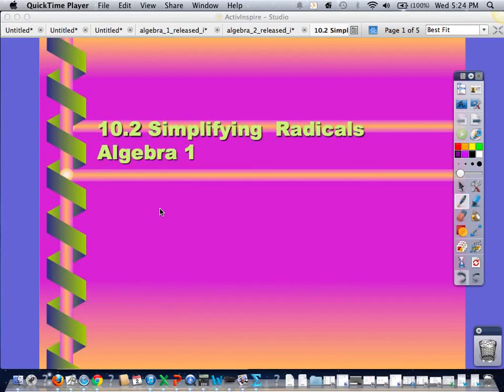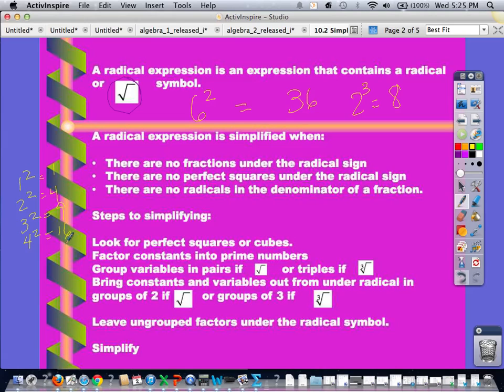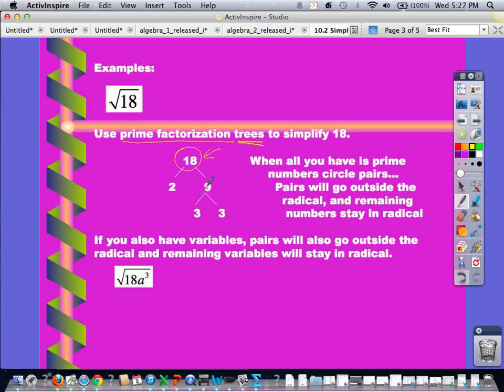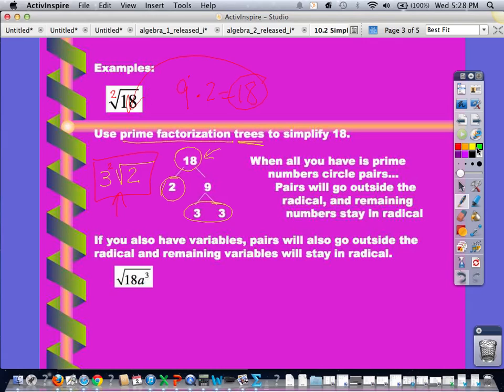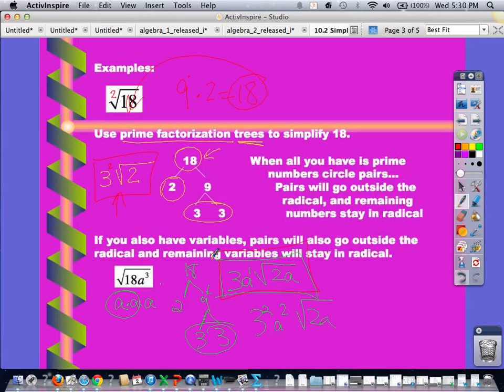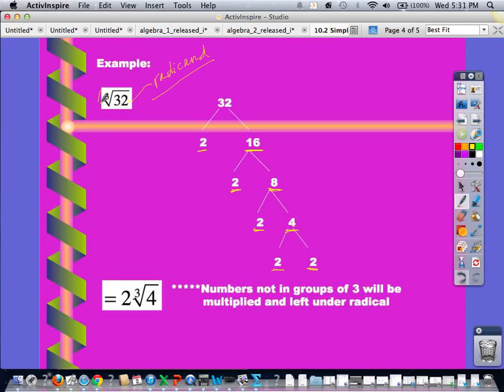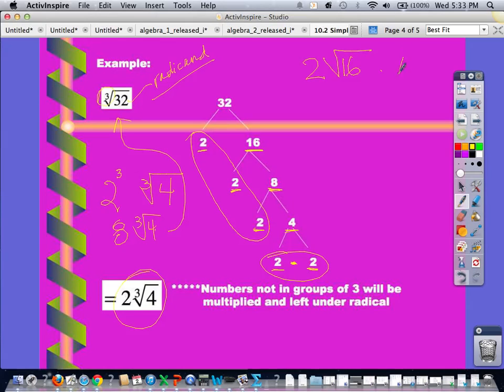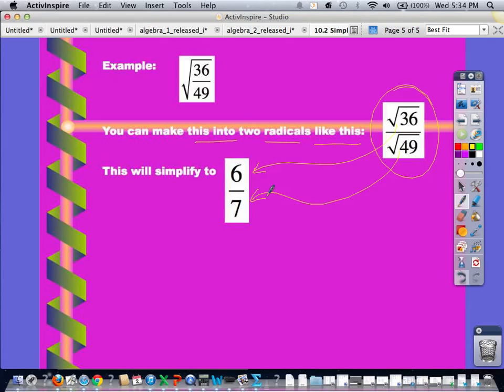10 2 Simplifying Radicals Algebra 1